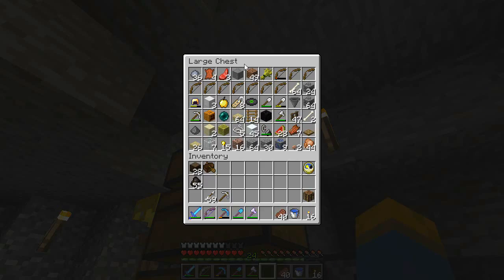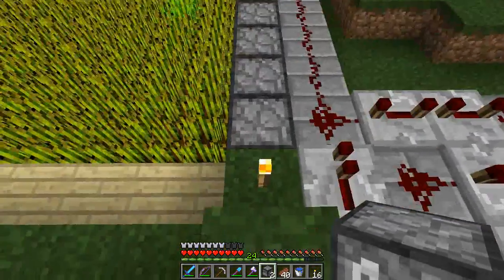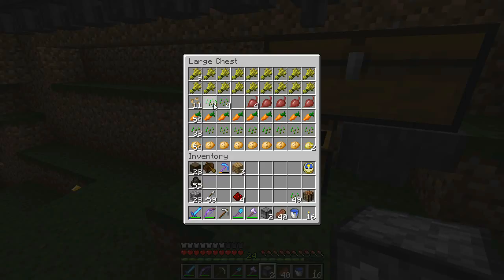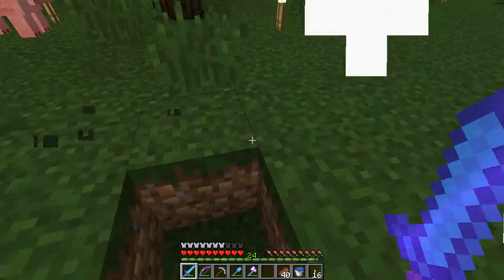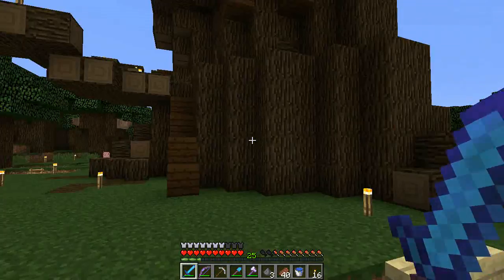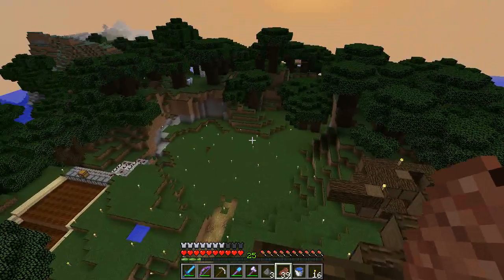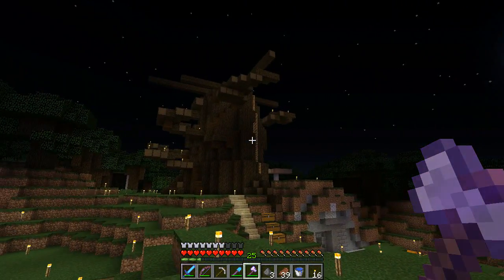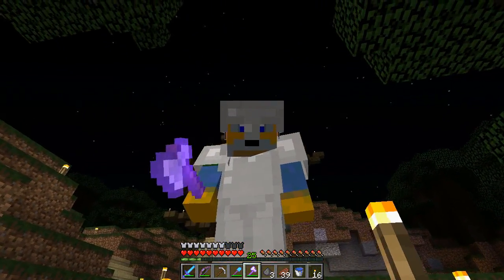WeBe Multiplayer Minecraft Server - E4 "A Farm and a Tree"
Join me as we tour the world, adventure to distant realms, build epic things, and engage in shenanigans. All this and more on the WeBe Gaming Minecraft survival multi-player server!

Huge thanks for the music goes to...